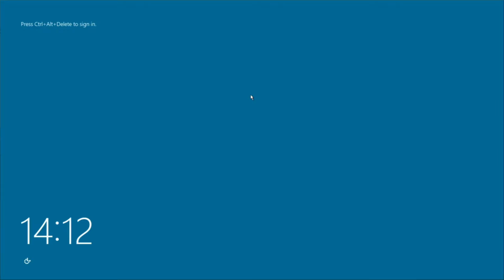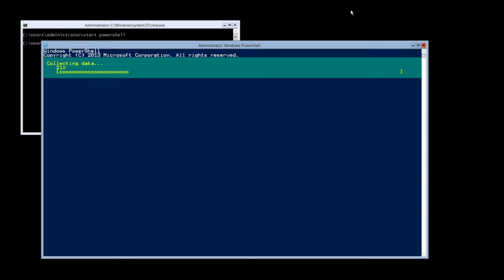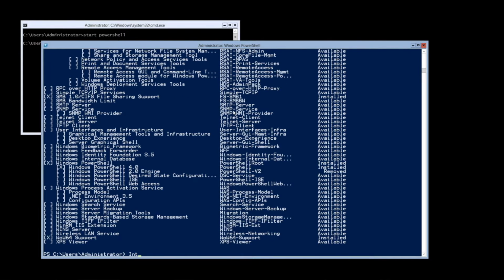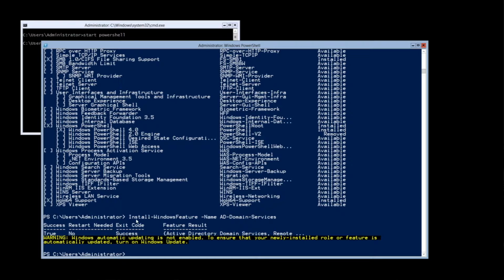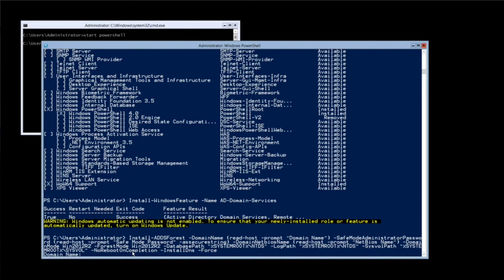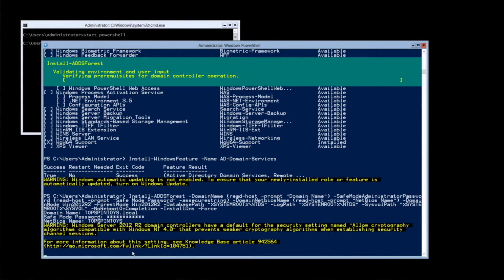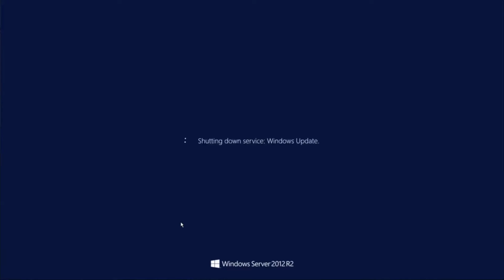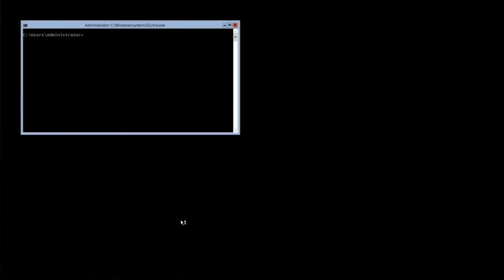Install Active Directory Domain Services - Windows Server 2012 R2 Core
This tutorial will show you how to install Active Directory Domain Services on a core installation of Windows Server 2012 R2.

PowerShell Commands used in this tutorial:

1) Get-WindowsFeature

2) Install-WindowsFeature -Name AD-Domain-Services

3) Install-ADDSForest -DomainName (read-host -prompt “Domain Name") -SafeModeAdministratorPassword (read-host -prompt “Safe Mode Password" -assecurestring) -DomainNetbiosName (read-host -prompt “NetBios Name") -DomainMode Win2012R2 -ForestMode Win2012R2 -DatabasePath “%SYSTEMROOT%\NTDS" -LogPath "%SYSTEMROOT%\NTDS" -SysvolPath "%SYSTEMROOT%\SYSVOL" -NoRebootOnCompletion -InstallDns -Force

4) Restart-Computer -Force